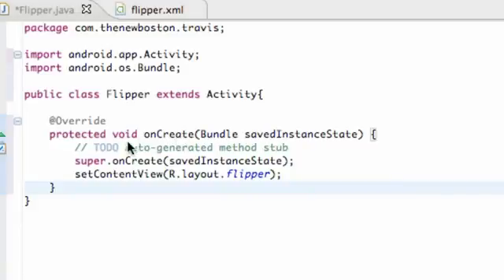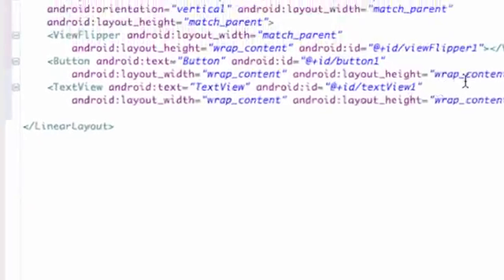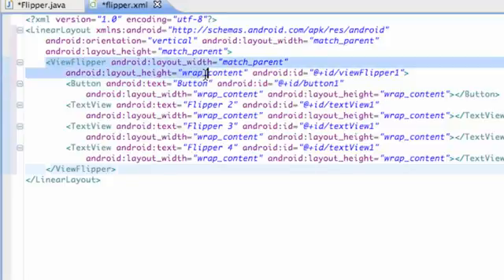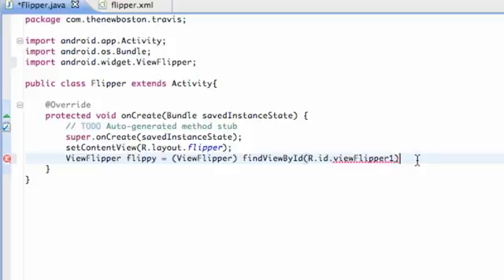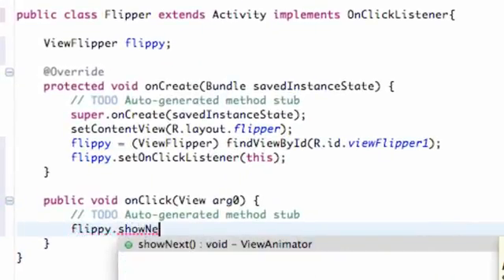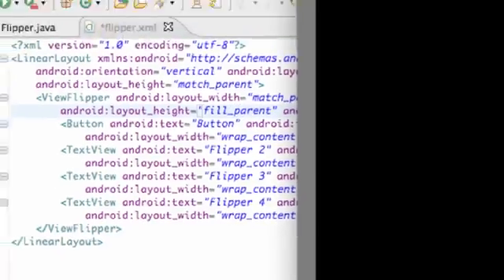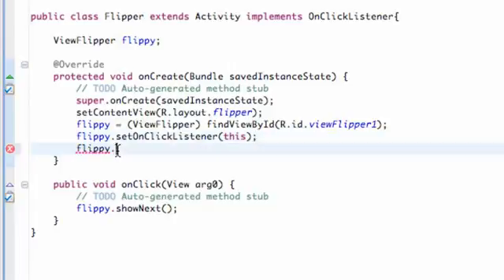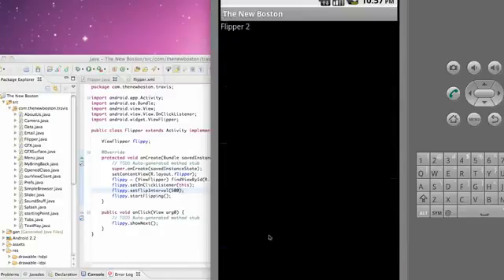Android Application Development Tutorial 94 ViewFlipper Example YouTube